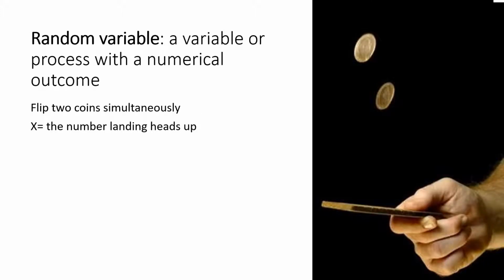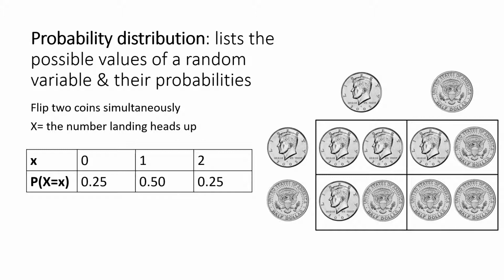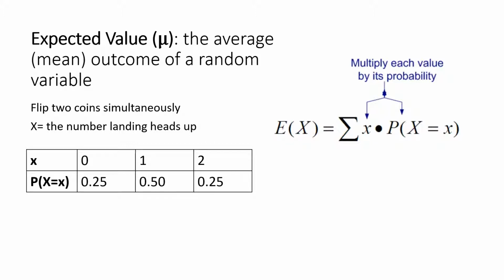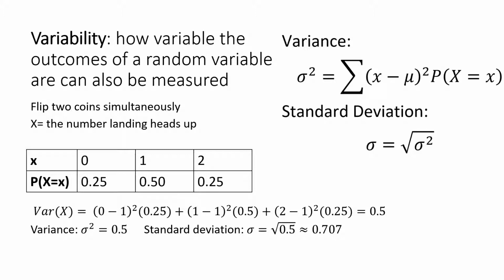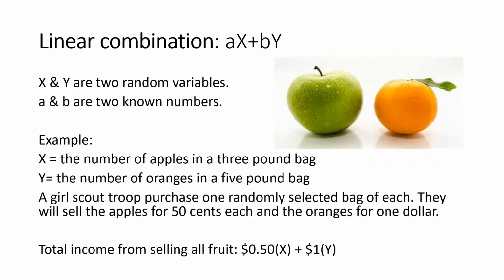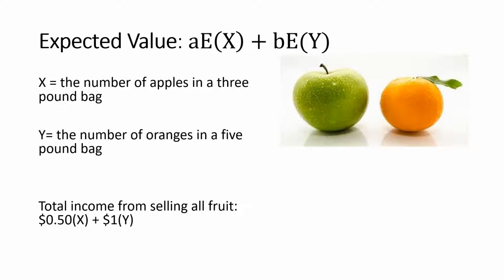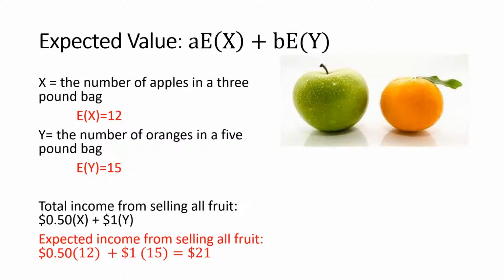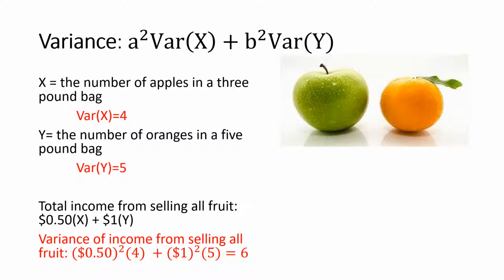Random Variables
Based on OpenIntro for STAT211 UVM